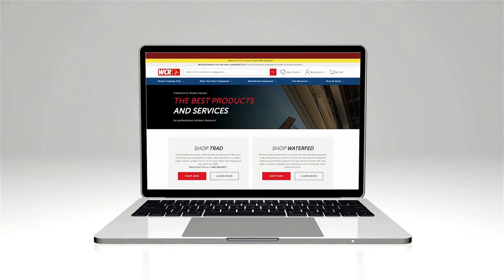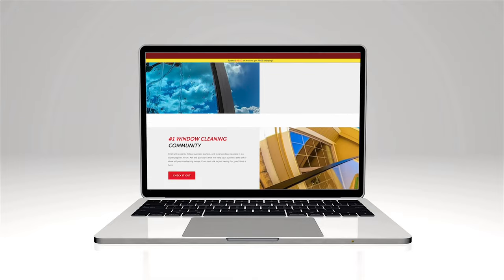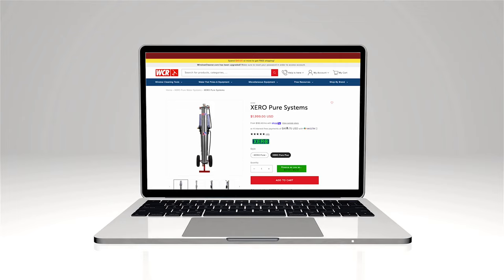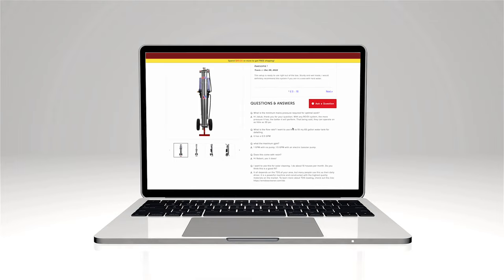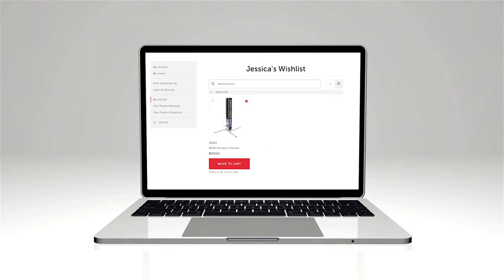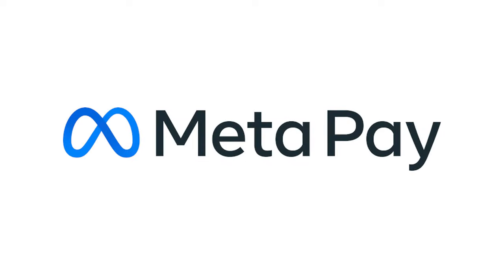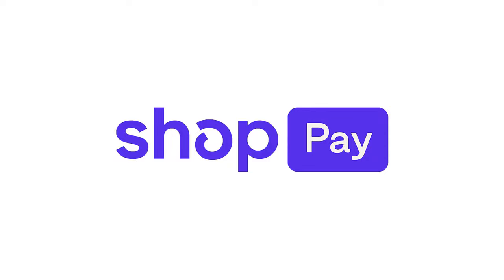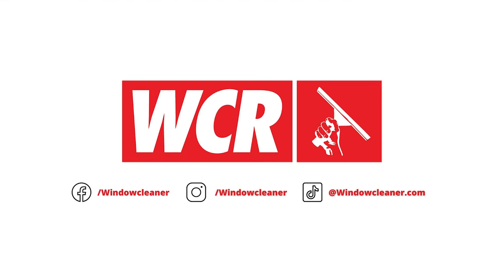Navigating WCR: New Changes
In this quick video, some of the big changes are covered as we enter the first week of using a new platform to host our website!